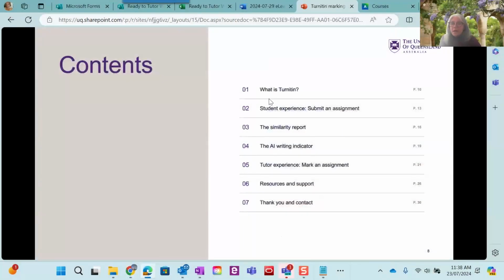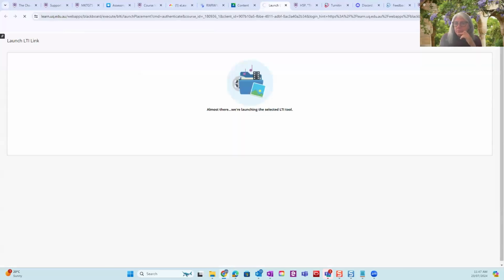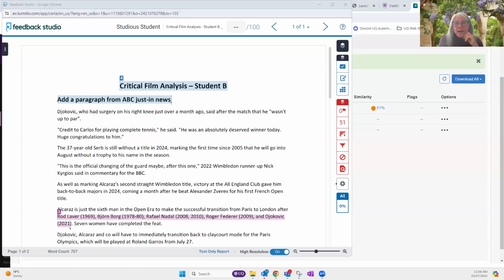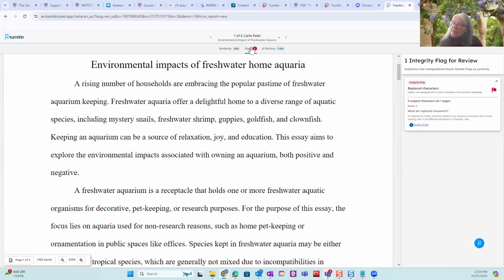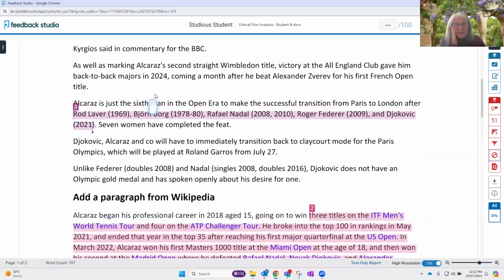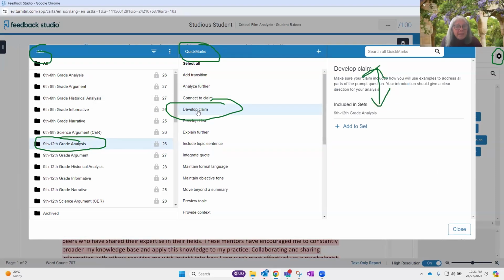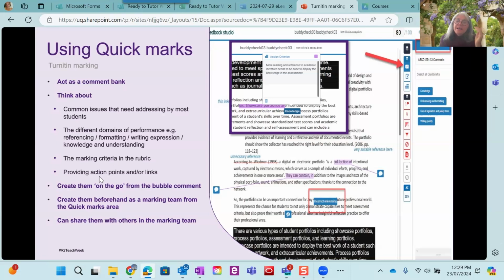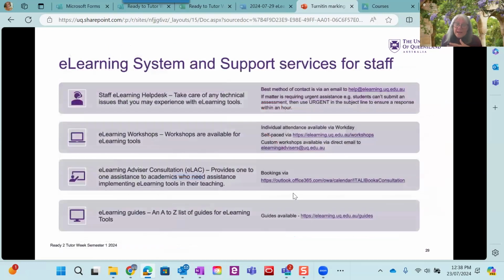Turnitin Marking for Tutors | Ready to Tutor Week S2, 2024